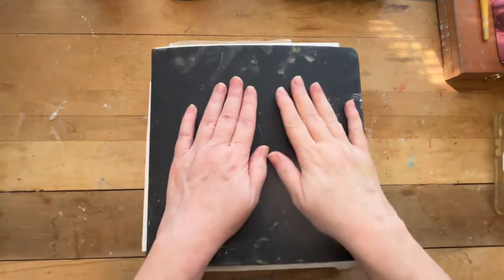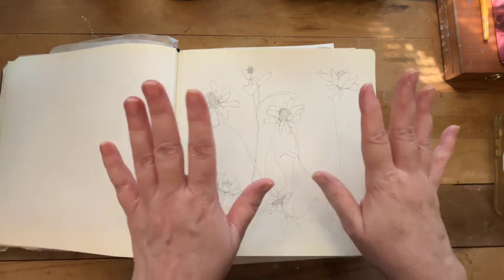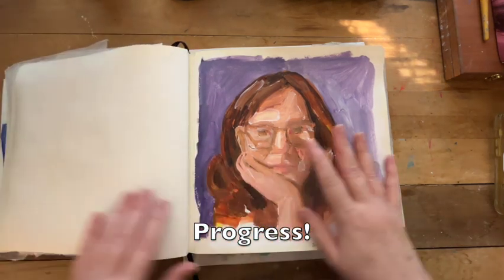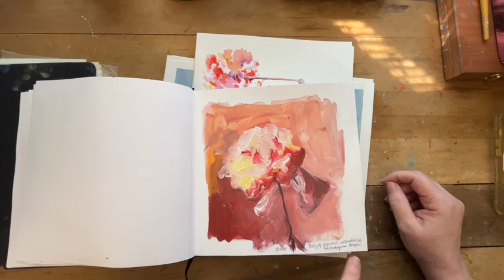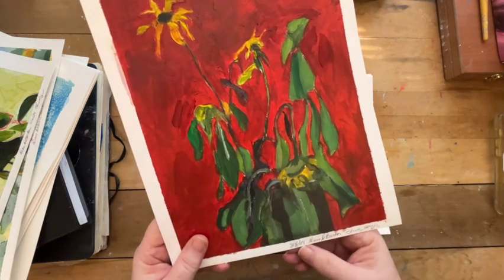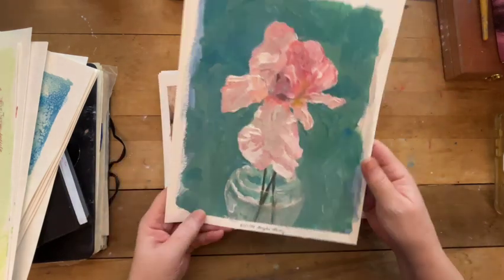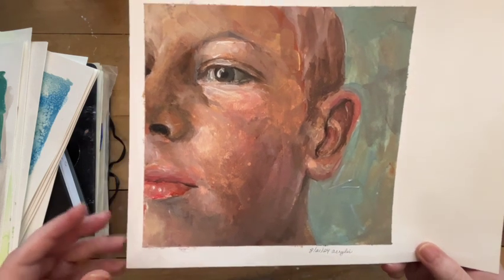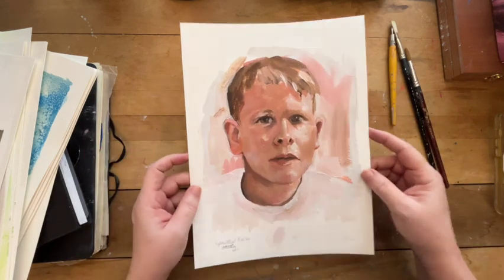Explore Artist's Sketchbook Tour and Growth Journey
Hopefully get inspired to work in your own sketchbook by taking a peek inside mine. See what I have been working on over the course of the last month or so, good and bad.

Amazon Wishlist